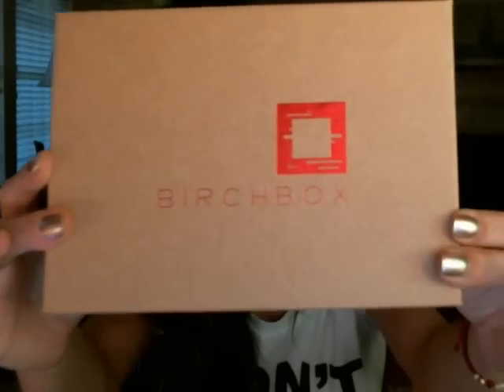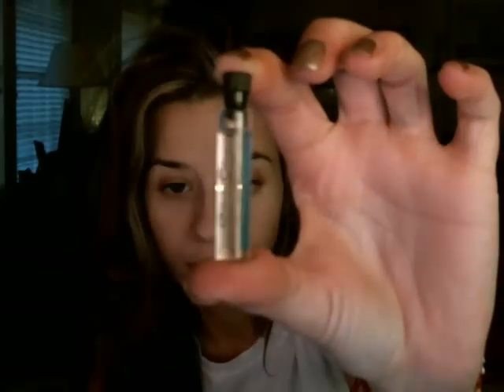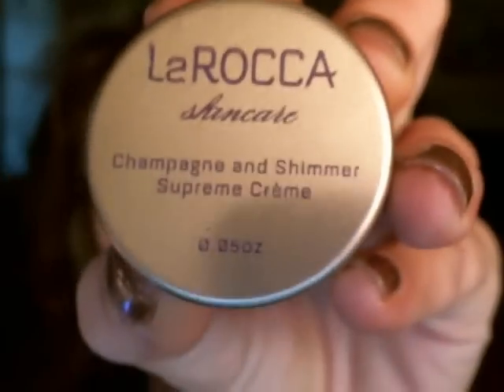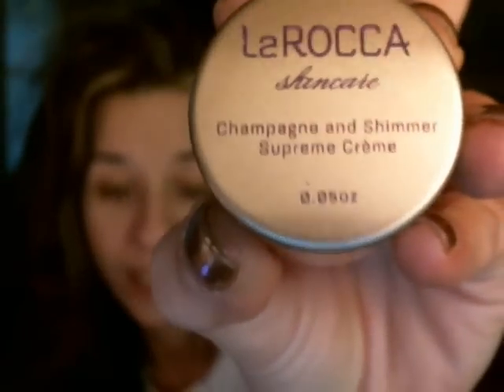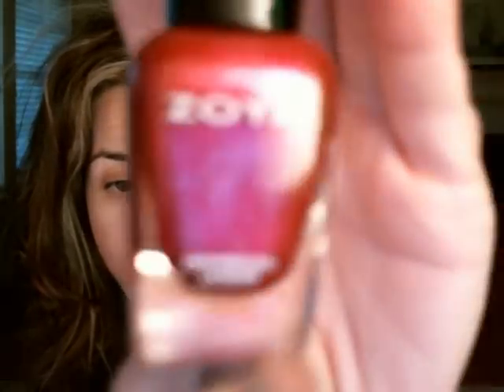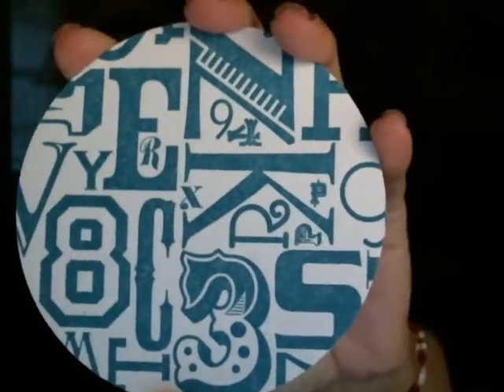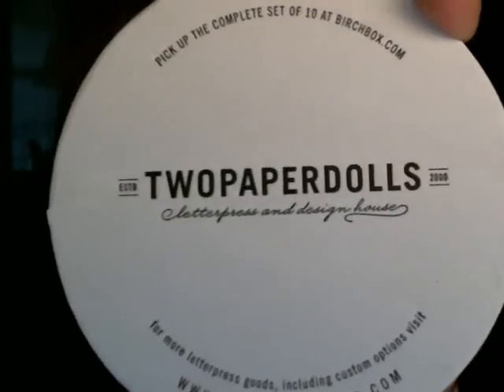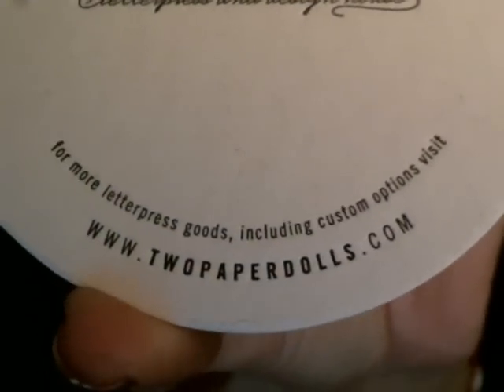* NOVEMBER BIRCHBOX REVEAL *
I really only like 2 or 3 products so far in this box. I will probably cancel my membership after 2-3 months if the products are not to my liking. Enjoy XOXO